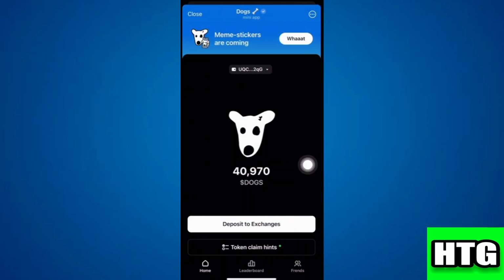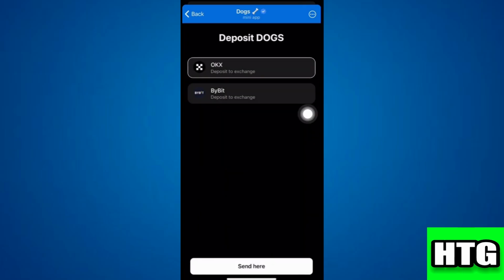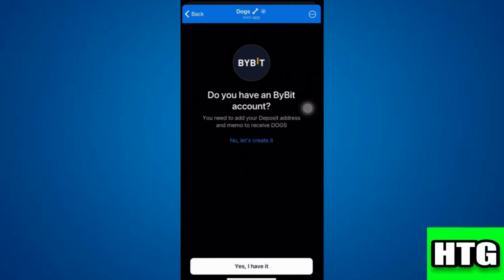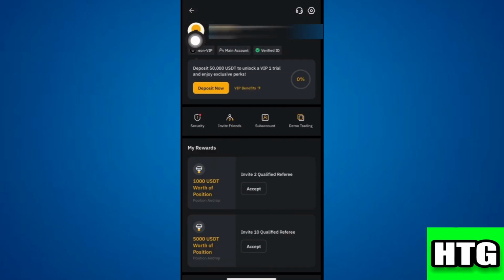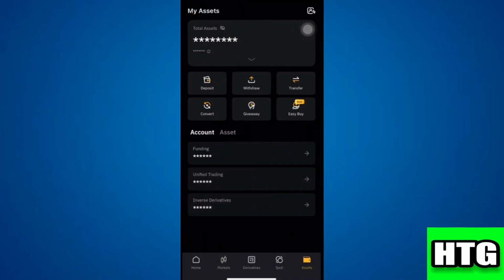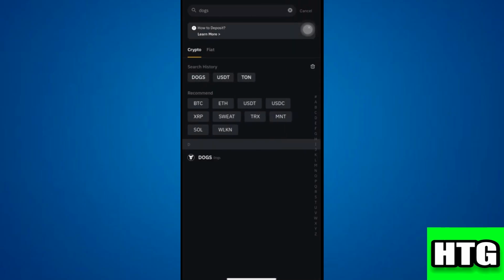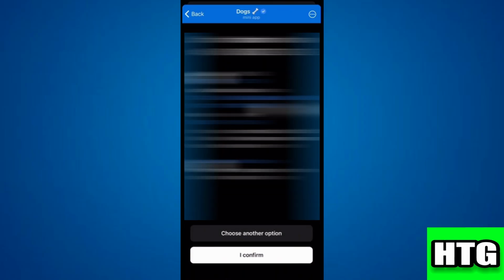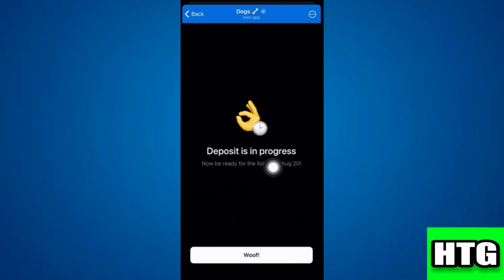CLAIM YOUR DOGS TOKEN TO BYBIT WALLET 2025! (FULL GUIDE)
Learn how to claim your DOGS token and transfer it securely to your Bybit wallet in this comprehensive 2025 guide. We'll walk you through each step, ensuring your transaction is seamless and secure. Perfect for beginners and experienced traders alike. Stay updated with the latest tips and strategies for managing your cryptocurrency. Watch now to get started!